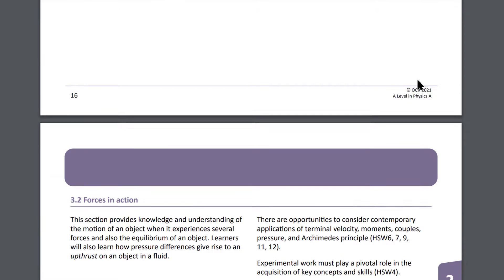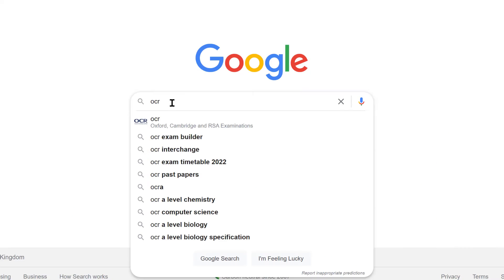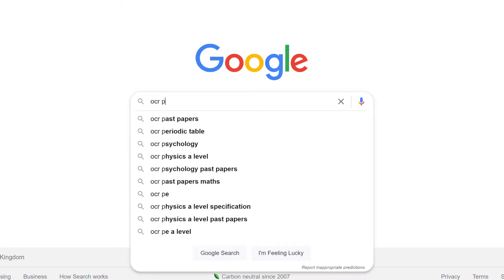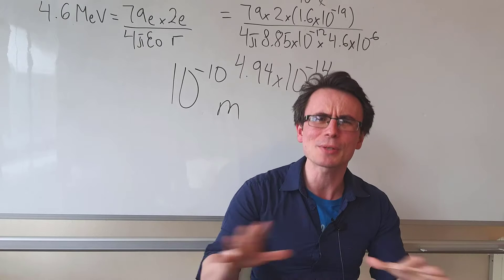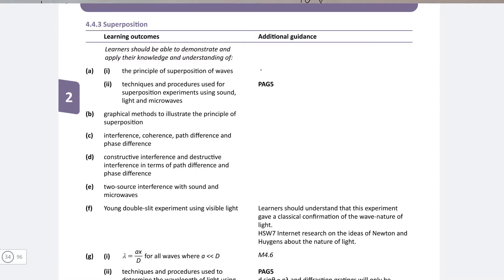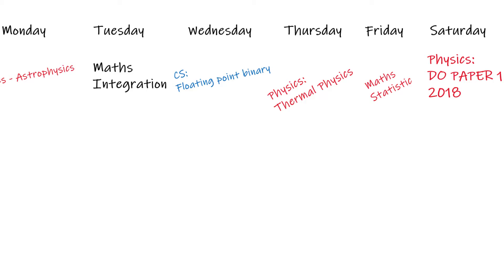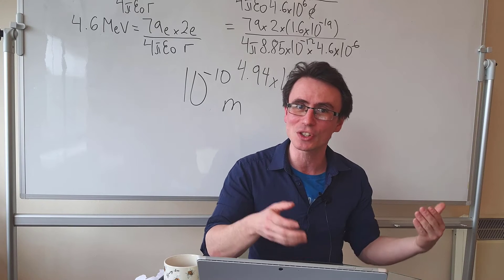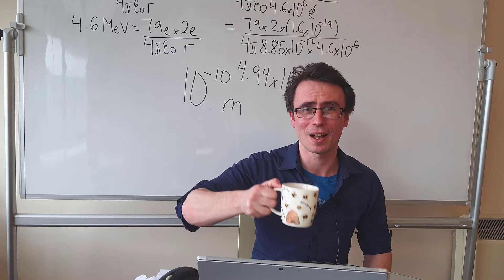BIGGEST REVISION mistakes in Physics?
Physics revision can be tough and so can be motivation, particularly after a tricky test. But remember, you can do it! : )
Here are some practical tips to help you with revising physics. Remember, you can always leave a comment on a video if something does not make sense. Good luck revising! : )